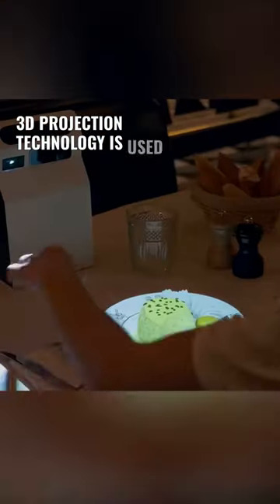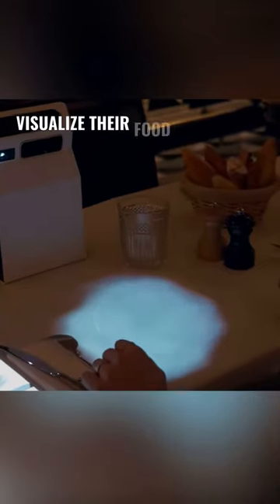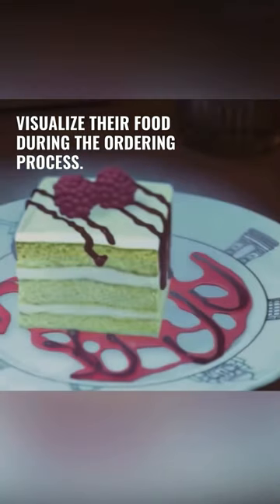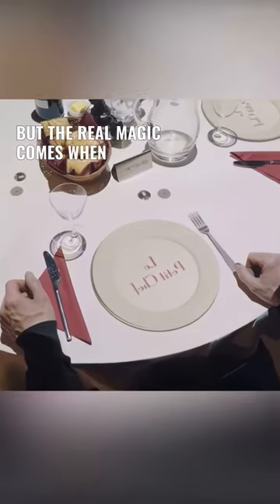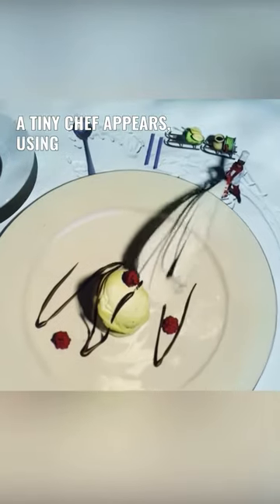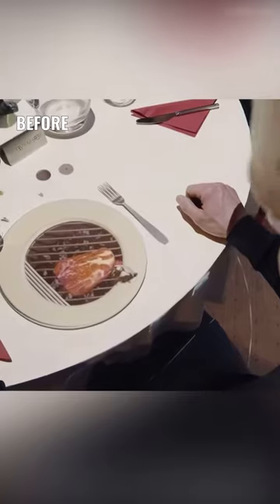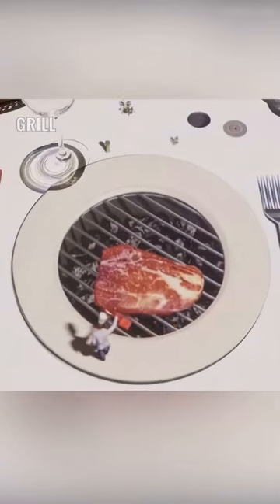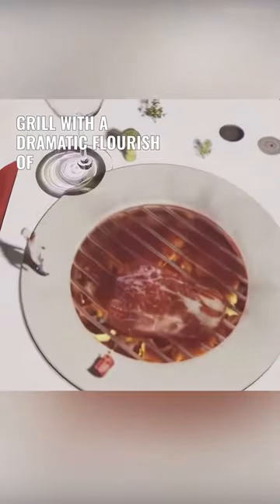Transforming animated dishes into real delights 🤯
⚖️ Legal Counsel:
Geoffrey Gross

📜 Story:
Welcome to our latest video, where we take you on a culinary adventure to an innovative restaurant that's revolutionizing the dining experience with 3D projection technology! Witness the magic as customers visualize their meals at a 1:1 scale during the ordering process, creating an unparalleled interactive experience. But that's just the beginning – prepare to be enchanted as a tiny animated chef comes to life, masterfully using a blowtorch to craft an adorable cake and grilling a sizzling steak on a plate-turned-grill, complete with a dramatic gasoline flourish. The grand finale is nothing short of spectacular, as the chef seamlessly transitions from animation to reality, presenting the identical, delectable dishes before your eyes. Get ready to have your taste buds and senses tantalized in this unforgettable gastronomic journey!